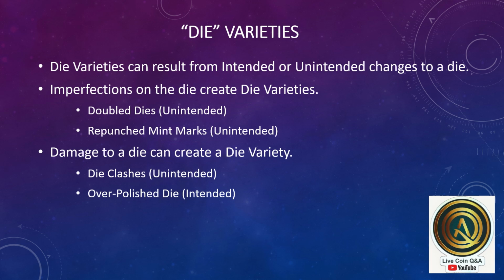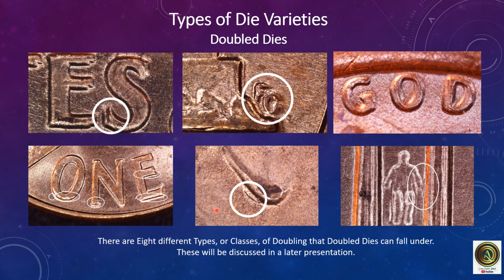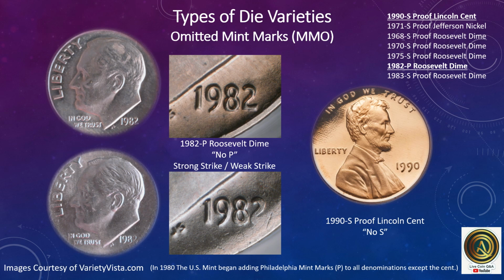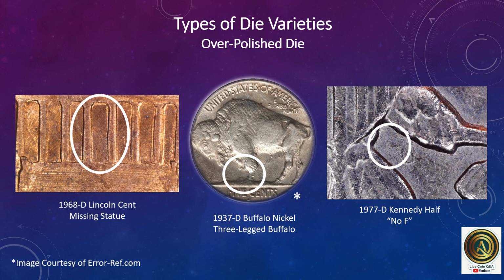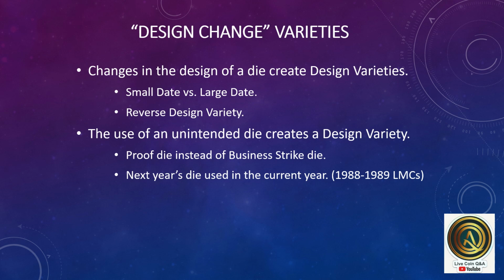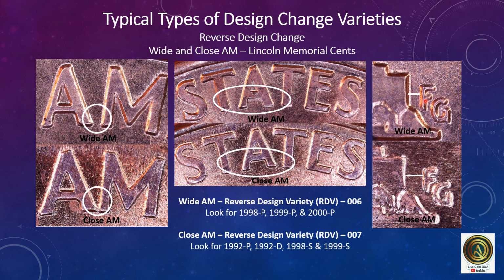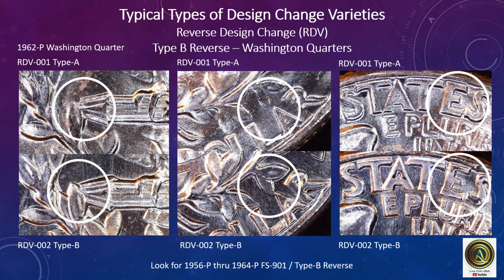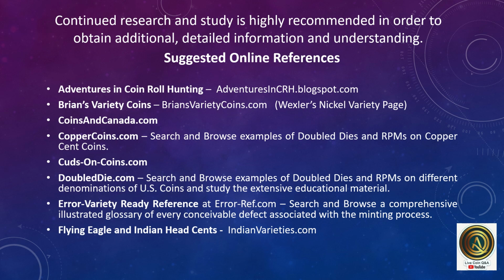Live Coin Q&A Presents: #2 An Introduction to Numismatic Varieties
Doubled Dies, RPMs and More!

You send us high-resolution photographs with your specific questions so our panel of coin experts may examine the coin and give you their opinion or answer to your question.

Be sure to check the damage gallery, we challenge you to learn what damage looks like. There are millions of ways people can damage coins, we couldn't possibly know what the exact cause is on every coin submitted, that's not what we are here for, but we can review the evidence and give our opinion on whether it is a variety, a real mint error, or where you
can find more information about the coin.

Typically we do not provide grading opinions, mainly because you can do that in your own research. Checkout PCGS Photograde:

Typically we do not give values, but can provide ball park estimates. Once you determine a grade you can check price, check out NumisMedia:

We get excited about you finding real varieties and errors no matter how small or big!

We do not review collections, and we will not click links in email to external websites and photo galleries.

Be kind and limit your emails to 1-2 per week. If you need to post more, please use the facebook group.

Emails with blurry images or no question will be rejected.
By sending the Live Coin Q & A panel your images and questions, you are agreeing to allow the panel to show and discuss the images live on YouTube and use the images on the website.

We cared deeply for our friend and mentor Ken Peavey and cherish all we learned from him.
He loved this hobby, help keep his memory alive by teaching others about coins.

Sites that we discuss and use on Q&A:
US Coin Variety Specialists:

General Research for U.S. and World Coin Values